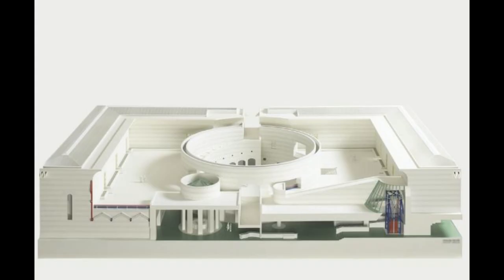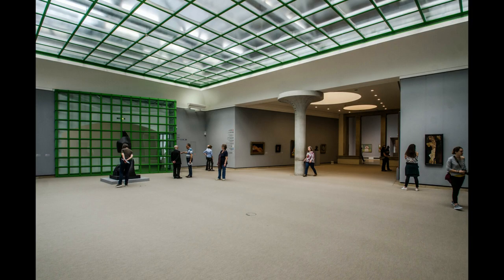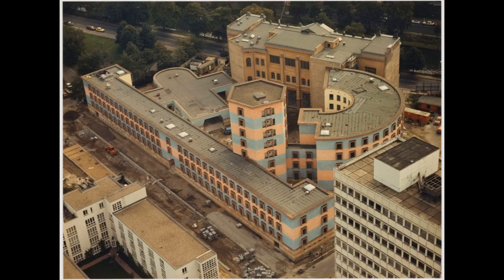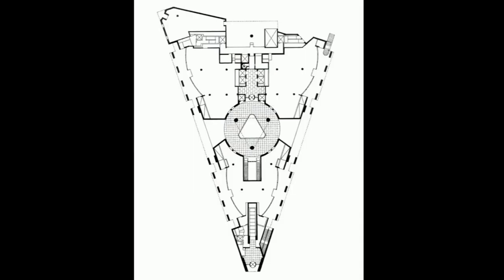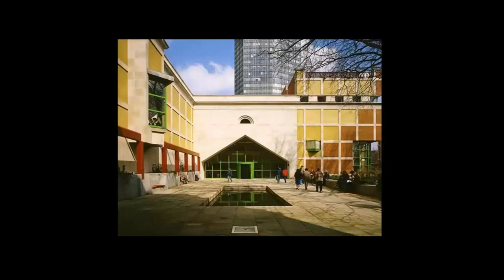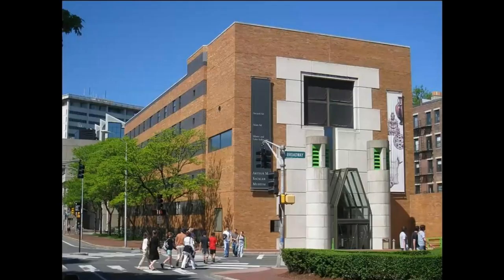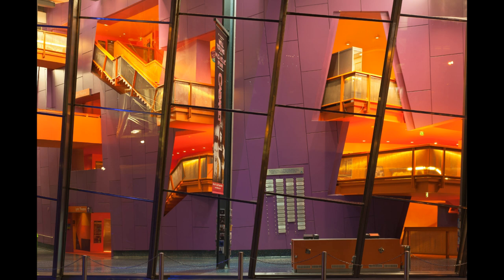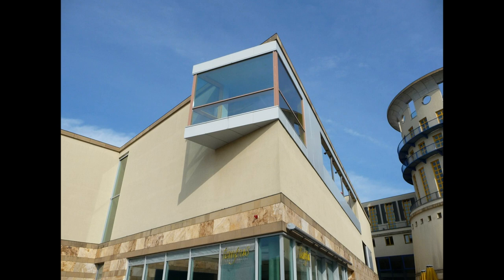James Stirling & Michael Wilford Architects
Hello Friends and Welcome to the Architecture Enthusiust.

The architectural narrative of James Stirling's collaboration with Michael Wilford, which began in the late 1970s and continued after Stirling's death in 1992, marks a significant phase in the evolution of post-war architecture. This period saw a transition from the Brutalist tendencies of Stirling's earlier work with James Gowan to a more playful, eclectic, and referential form of Postmodernism. Stirling and Wilford's buildings from this era are celebrated for their bold experimentation with form, color, and historical references, creating a unique architectural language that was both innovative and provocative.

Neue Staatsgalerie, Stuttgart (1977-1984) in Stuttgart, Germany, is a seminal work of Postmodern architecture. This art gallery is noted for its eclectic style, combining elements of classical architecture with contemporary design. The building is characterized by a series of contrasting spaces and forms, from the rotundas and colonnades that echo classical architecture to the bright green handrails and pink columns that add a touch of whimsy. The gallery's layout encourages a non-linear exploration of art, with its interlocking rooms and open terraces providing a dynamic visitor experience. The integration of a public garden and open-air theater into the gallery's design blurs the boundaries between the museum and the city, inviting public interaction and engagement.

Wissenschaftszentrum, Berlin (1979) is another notable project from this period. The building demonstrates Stirling and Wilford's ability to create a dialogue between a building and its urban context. The façade facing the Kulturforum is classical and ordered, aligning with the existing urban fabric, while the opposite façade is distinctly modern, with bold colors and geometric forms. This juxtaposition is a physical manifestation of the tension between tradition and modernity, a recurring theme in Postmodern architecture.

No.1 Poultry, London (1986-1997) completed posthumously in London, is a distinctive example of Stirling and Wilford's later work. The building is known for its striking, postmodern façade with bold, candy-colored stripes and an unusual, sloping form. Its design was a subject of much debate, reflecting the controversial nature of Postmodern architecture in the late 20th century. The building combines office space, retail units, and a rooftop garden, encapsulating the multifunctional approach that characterized much of Stirling and Wilford's work.

The Clore Gallery, an extension to the Tate Gallery in London, (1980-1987) is a more subdued example of Stirling and Wilford's approach. Designed to house the Turner Collection, the building is respectful of its Victorian context, using a palette of materials and forms that harmonize with the existing gallery. However, it also features distinctively Postmodern elements, such as the playful circular windows and the use of bright color accents.

The work of Stirling and Wilford during this period is characterized by a playful and intellectual approach to architecture. They combined historical references with modern design techniques to create buildings that were both a part of and a commentary on their architectural context. Their use of color, pattern, and form broke the mold of the prevailing minimalist aesthetic and opened up new possibilities for architectural expression.

In their exploration of Postmodernism, Stirling and Wilford challenged the conventional boundaries between past and present, blending the old with the new in a way that was both respectful and irreverent. Their buildings are not just structures but are narrative devices, telling stories about their time, place, and the practice of architecture itself.

In each project, Stirling and Wilford's work is characterized by a deep engagement with the building’s context, a playful yet thoughtful approach to form and color, and a reimagining of classical architectural elements in a contemporary framework. Their buildings function not only as structures but also as narrative devices, communicating with users and surroundings in a visually and intellectually stimulating manner. This attention to detail and context makes their work exemplary in the realm of Postmodern architecture.